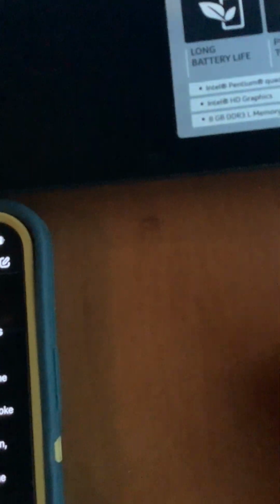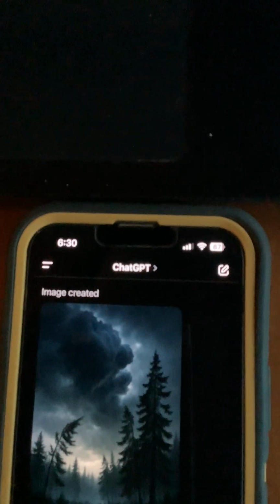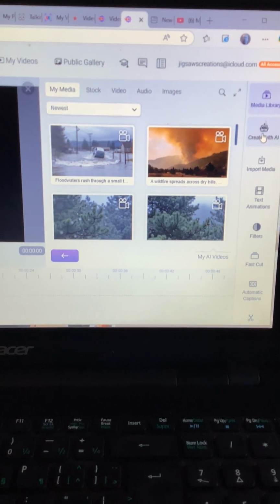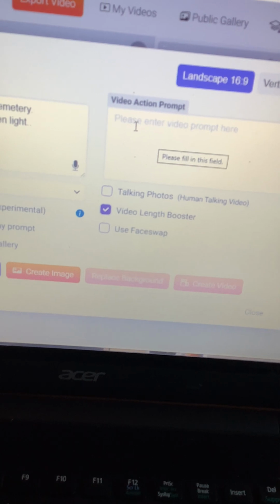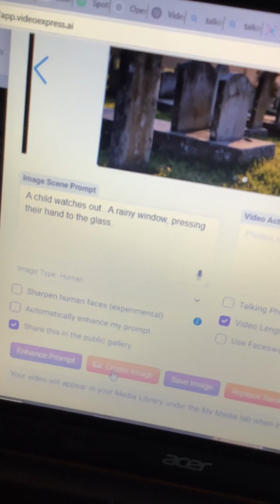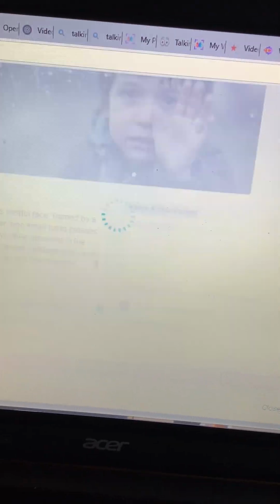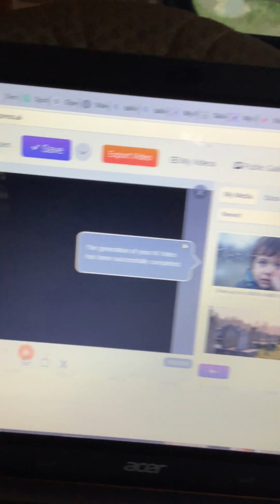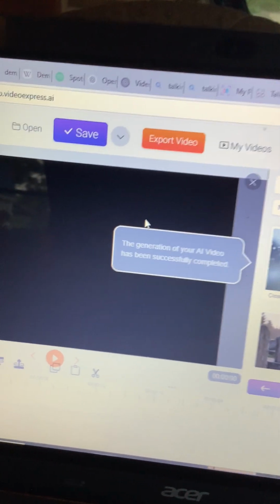Video Express first week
I don’t do videos professionally as you can tell from the speech, but I do them honestly, I don’t get paid a penny to do the reviews if I see something I like I’ll post it if I see something I don’t like I’ll post it. This is a video express AI. ￼